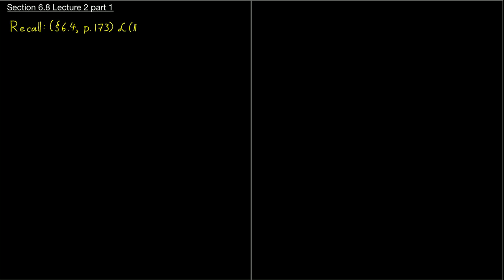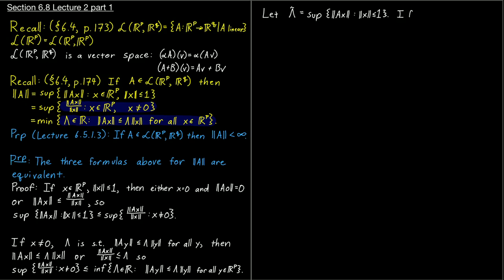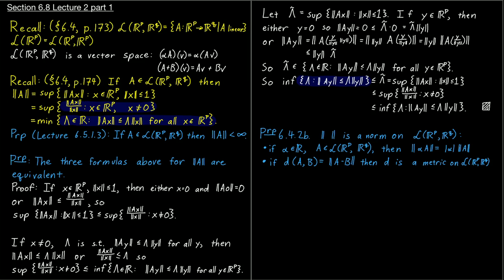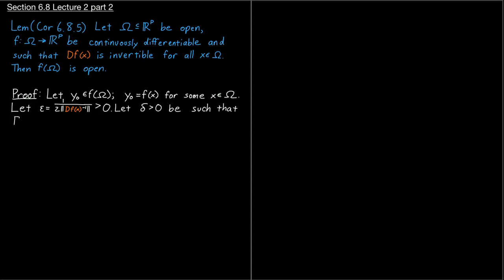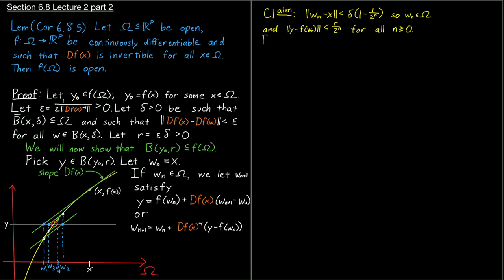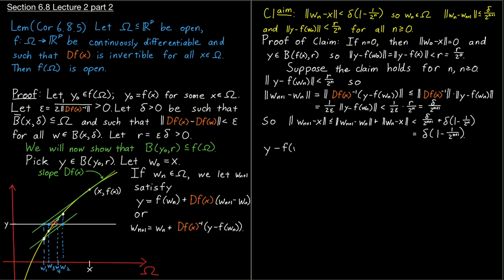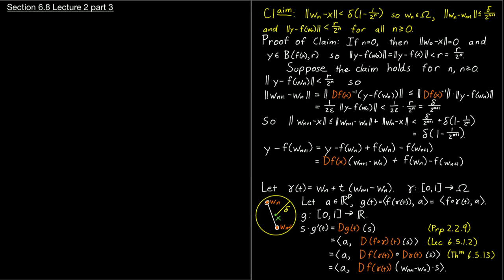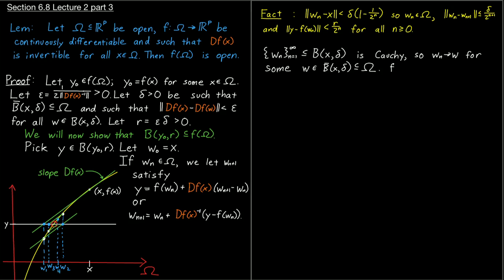Lecture 6.8.2 (Homework 26)